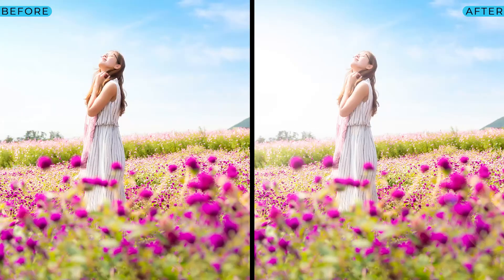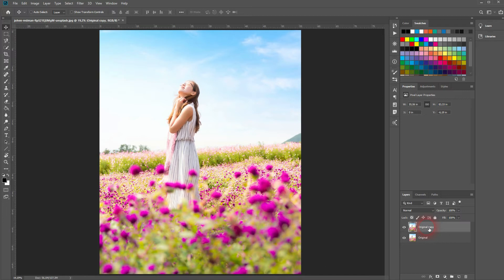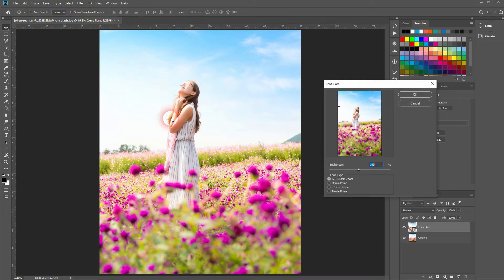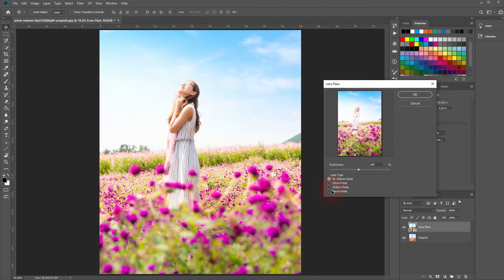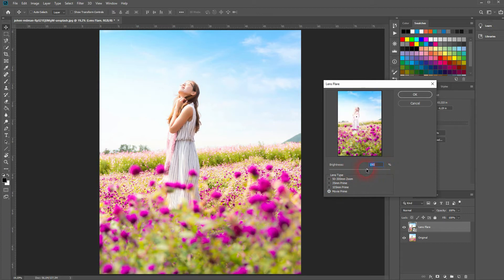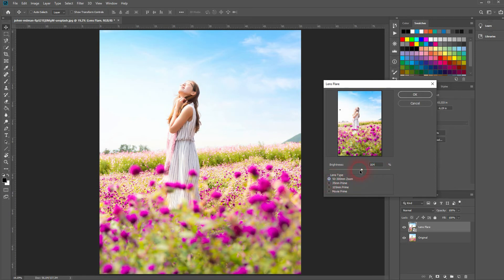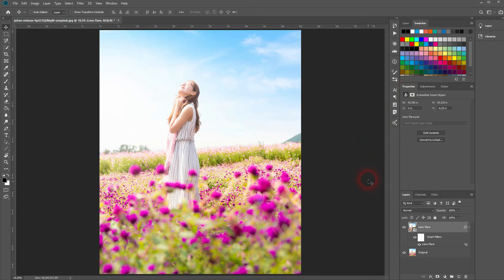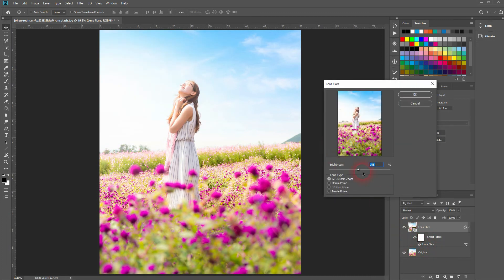How to add a lens flare in Photoshop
In this tutorial I'll show you how to create a lens flare in Adobe Photoshop.